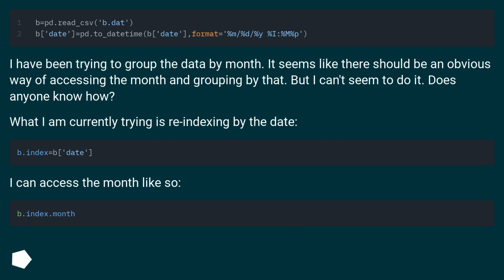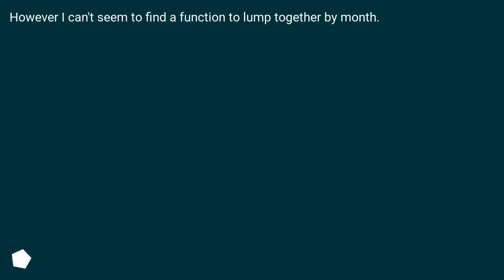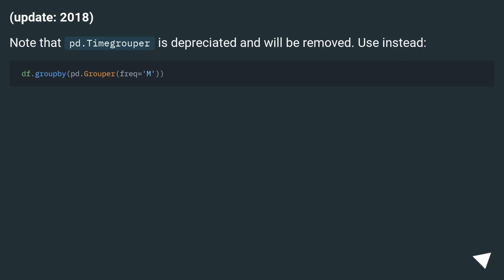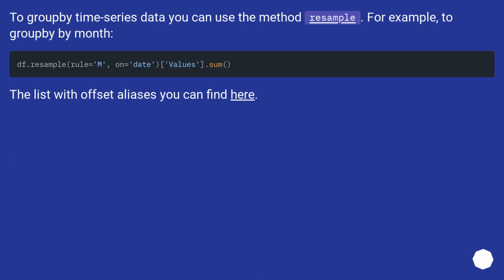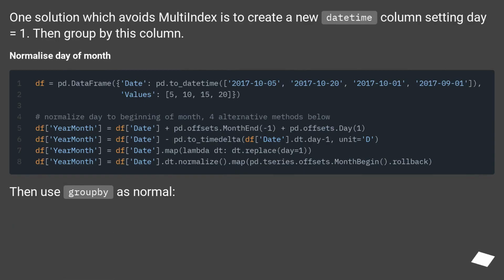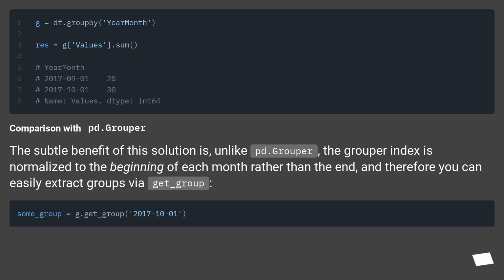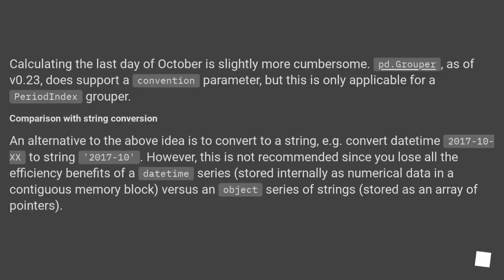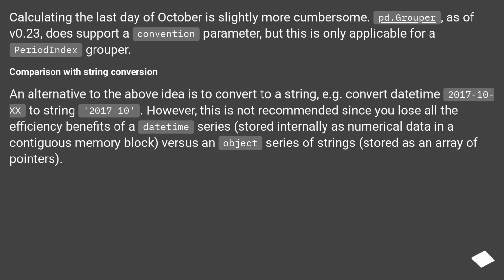pandas dataframe groupby datetime month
Chapters
00:00 Question
01:06 Accepted answer (Score 252)
01:24 Answer 2 (Score 113)
01:42 Answer 3 (Score 27)
02:04 Answer 4 (Score 18)
03:48 Thank you